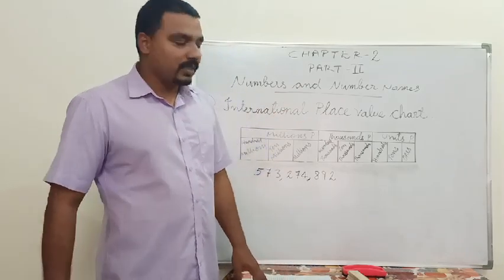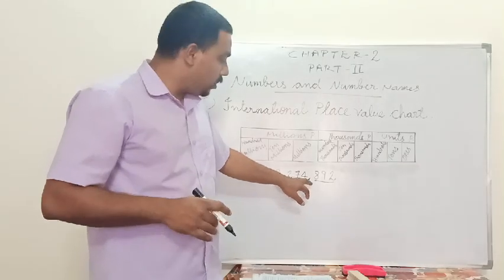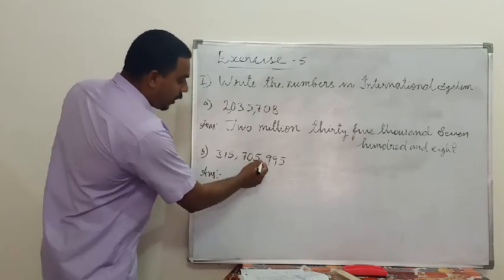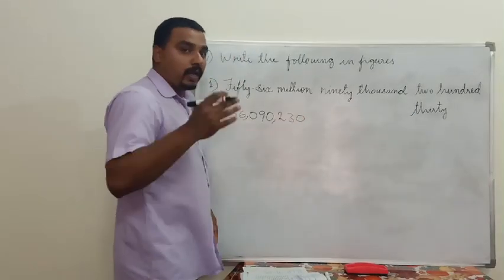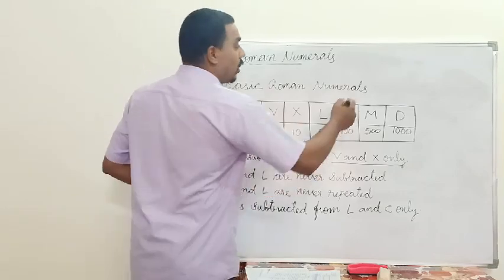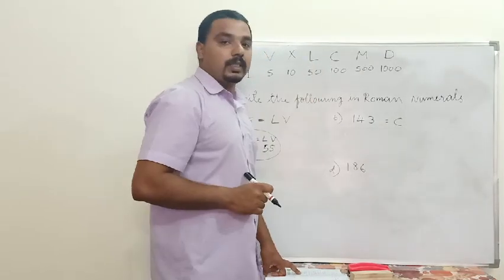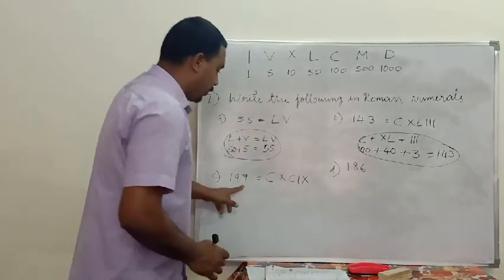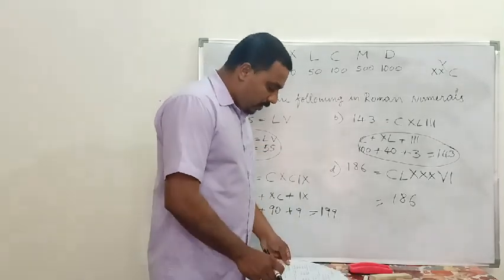Mr Dileep Class 5 Maths Chapter 2 part 2 (08/05/2020)